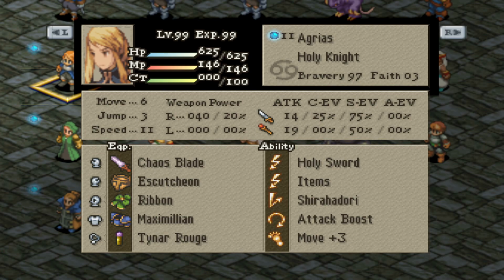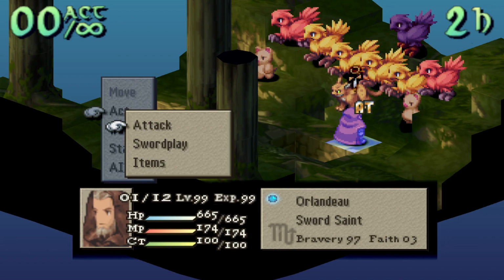Final Fantasy Tactics Multiplayer Rendezvous Guide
This is a quick guide on how to 5 Star the Rendezvous Missions in Final Fantasy Tactics War of the Lions.